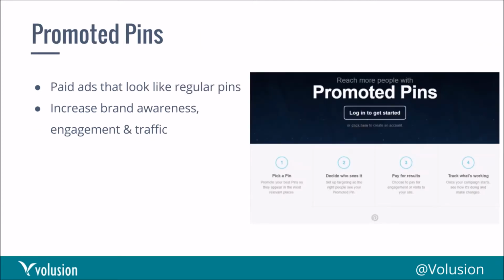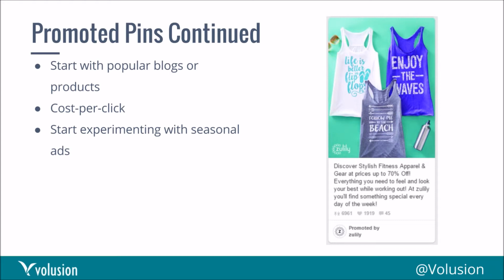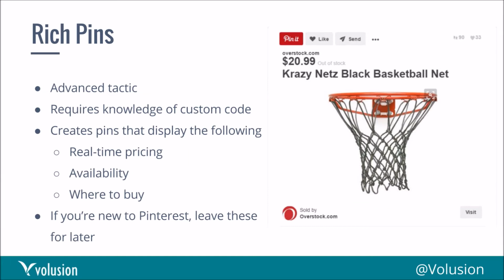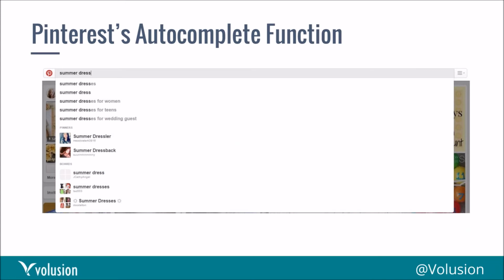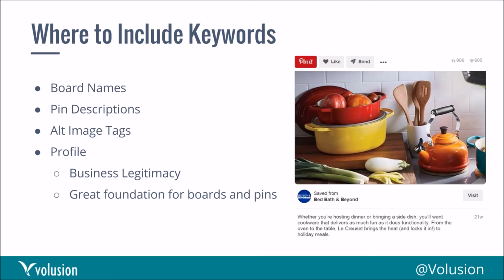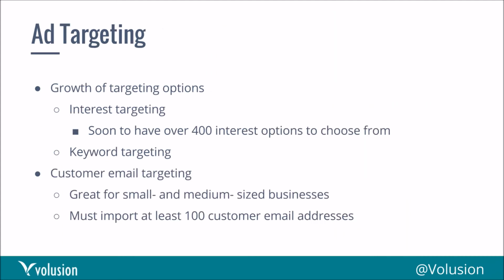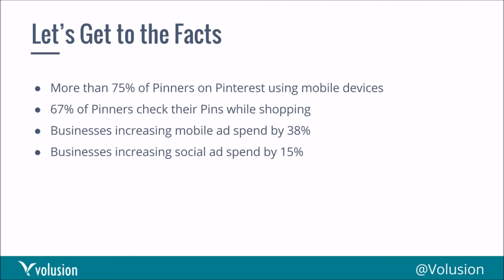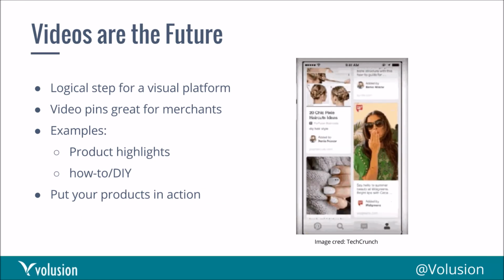Pinterest for Ecommerce: Show Off All Your Products | Online Selling Strategies